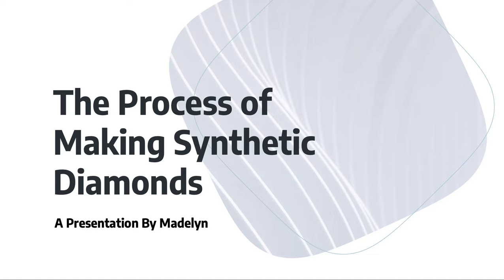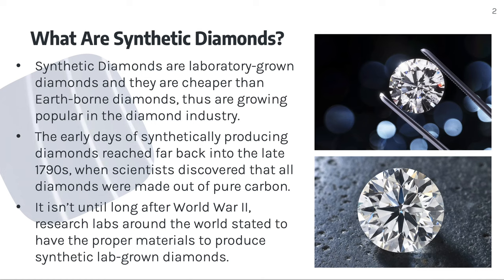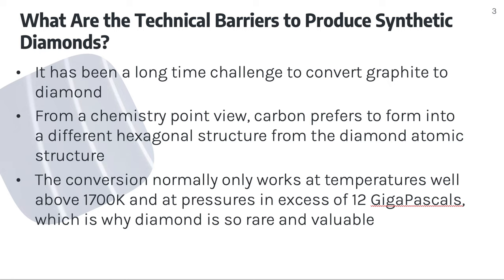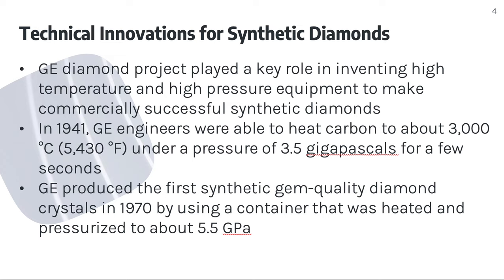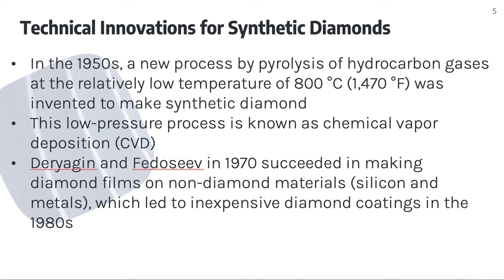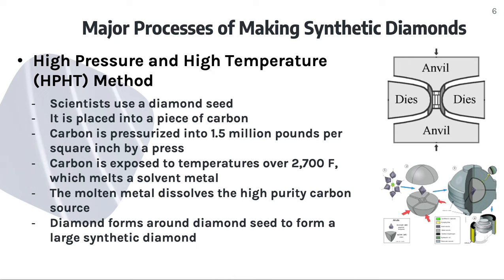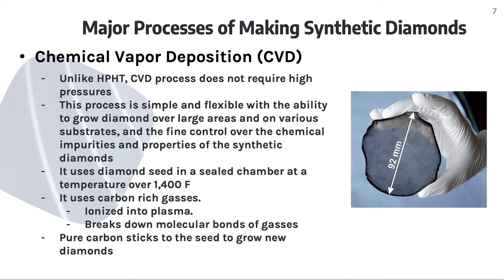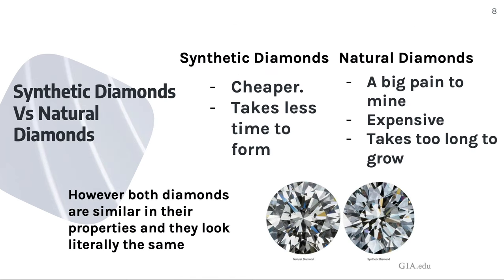MADELYN - The Process of Making Synthetic Diamonds